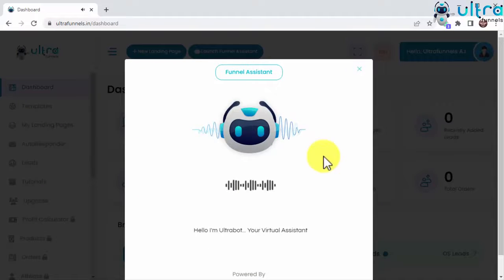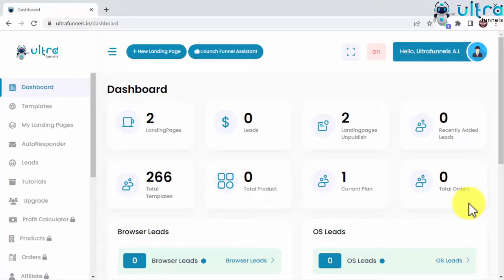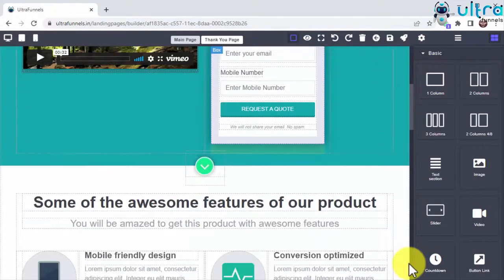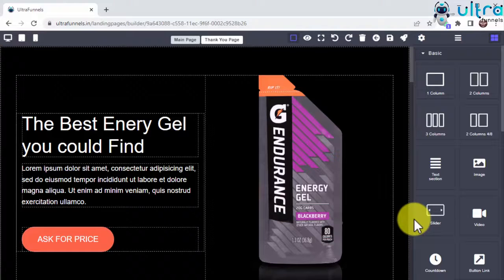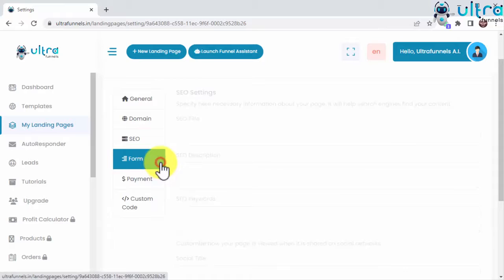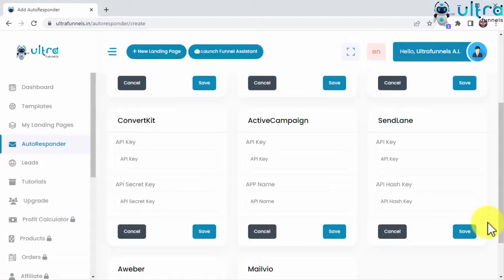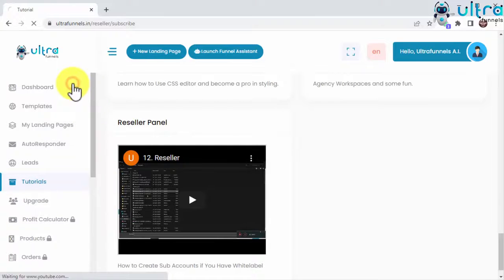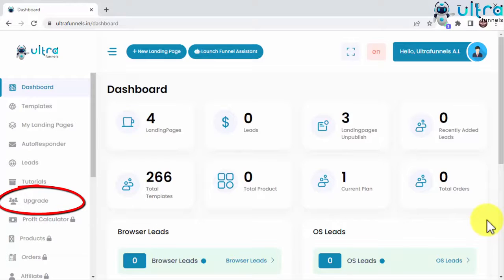Ultrafunnels Review Demo